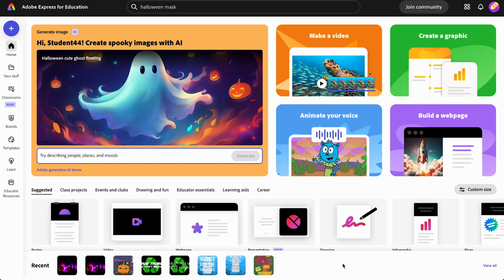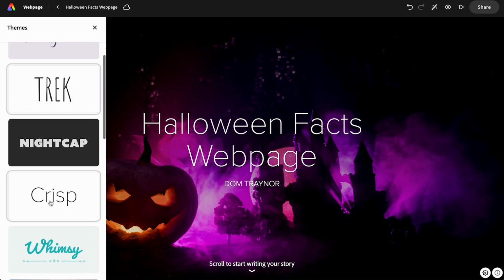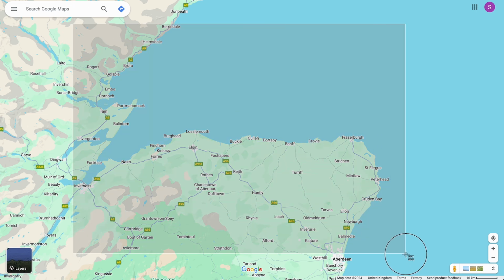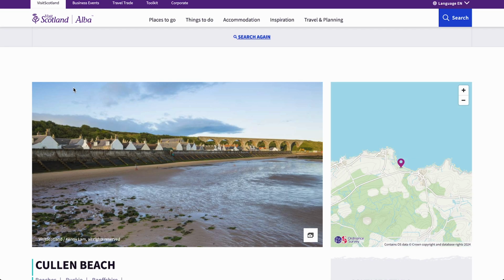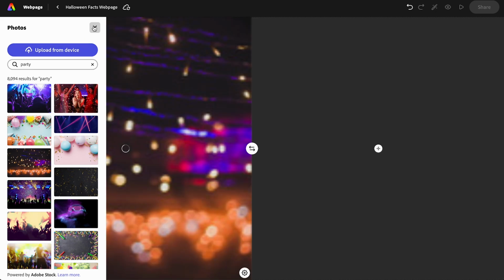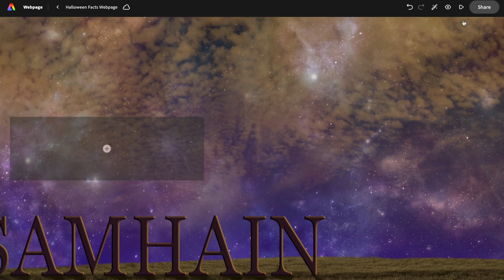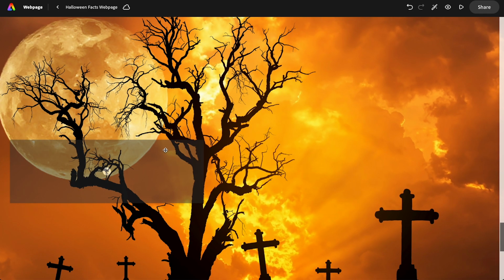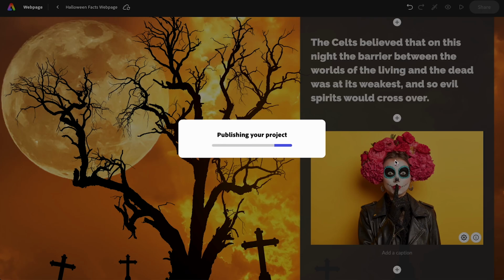Halloween Webpage - Adobe Express School Challenge